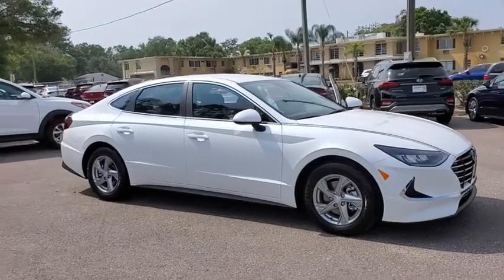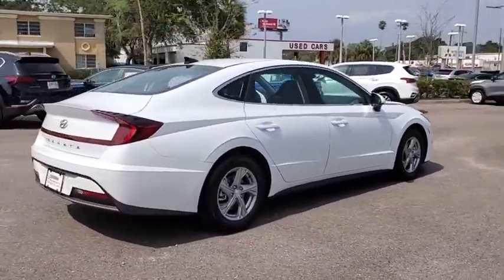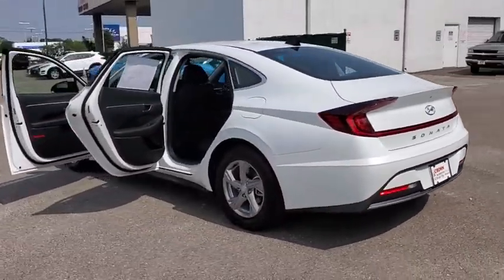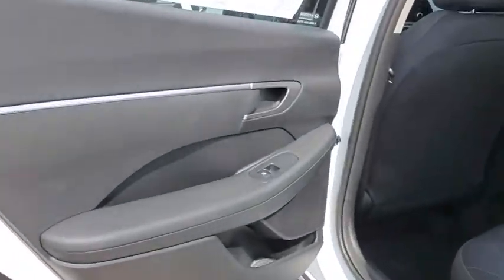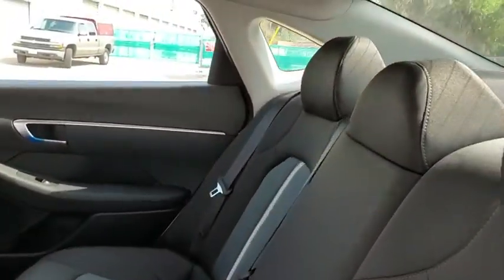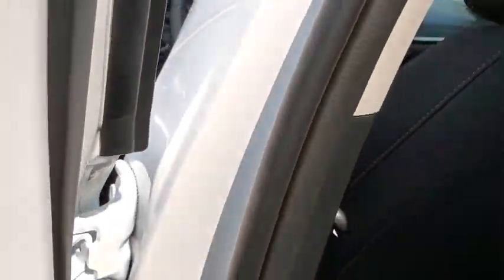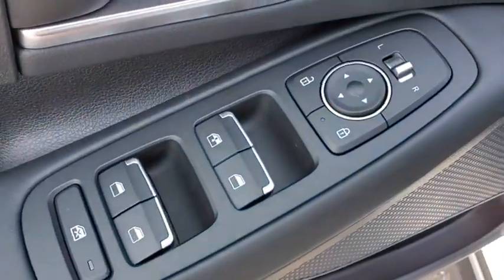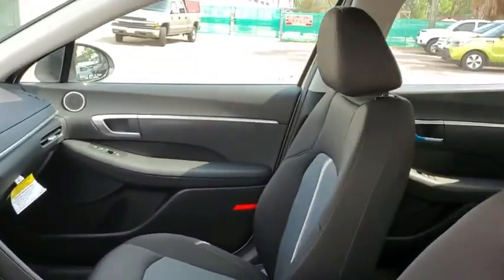2020 Hyundai Sonata St. Petersburg, Tampa, Clearwater, Palm Harbor, Largo, FL LH050759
New 2020 Hyundai Sonata available in St. Petersburg, Florida at Crown Hyundai. Servicing the Tampa, Clearwater, Palm Harbor, Largo, FL area.

Crown Hyundai
5301 34th St. N.